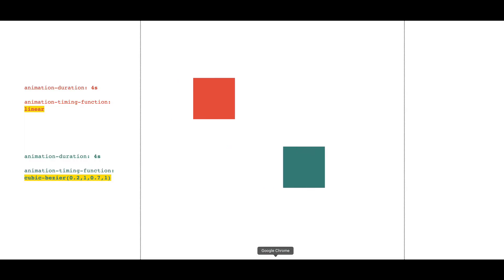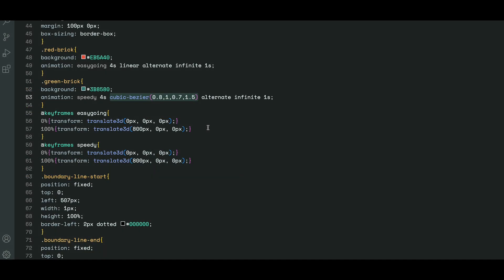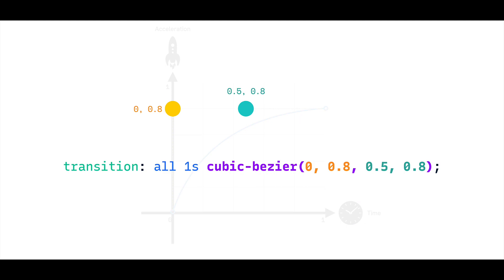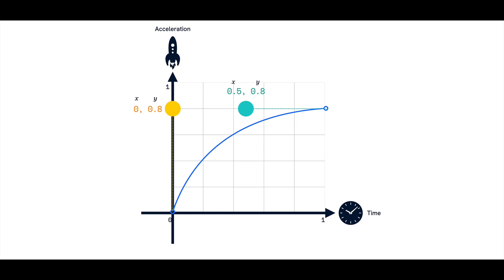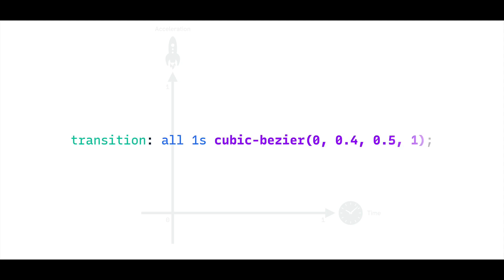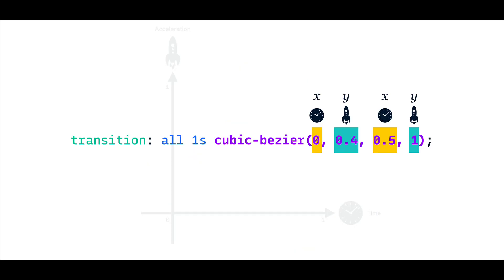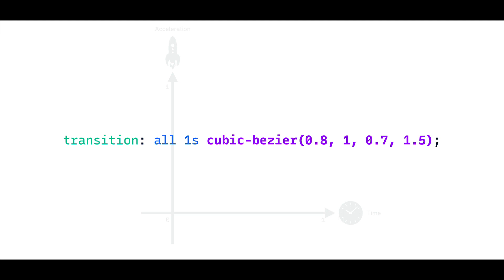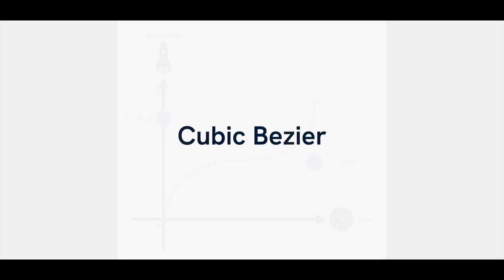Pure CSS: Cubic Bezier Explained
A cubic bezier gives us fine control over our animation using 4 numbers, e.g. cubic-bezier(0.5, 1, 0.7, 1.5). This tutorial explains in simple terms what these numbers mean, and how they work as x-y co-ordinates of handles on a time-acceleration graph. By looking at the curve, produced by the position of these handles on the graph, we can visualise how our motion will play out.